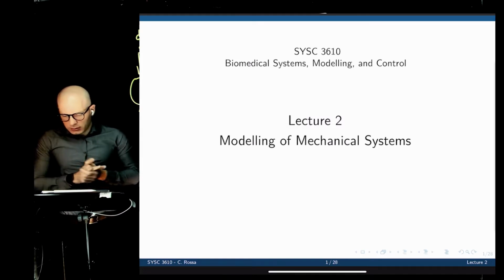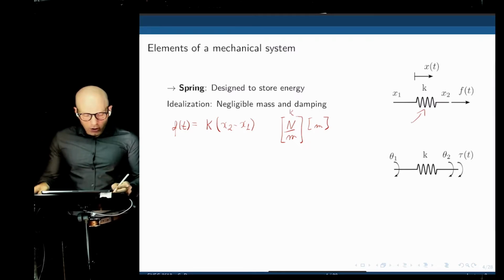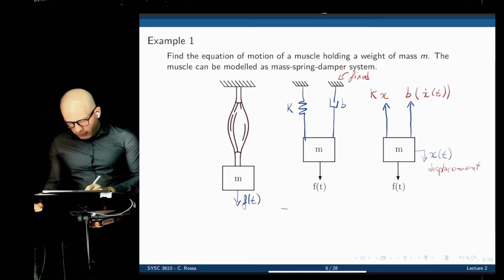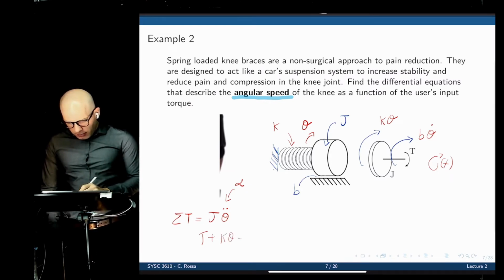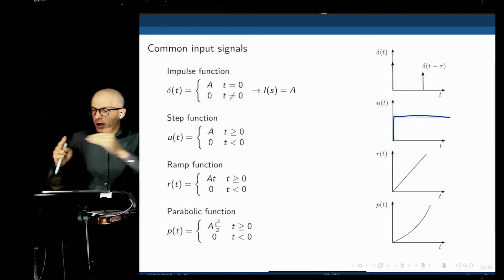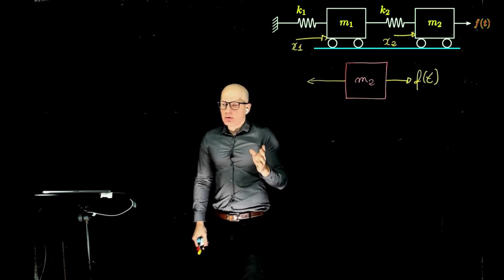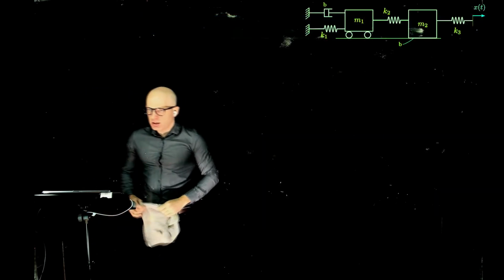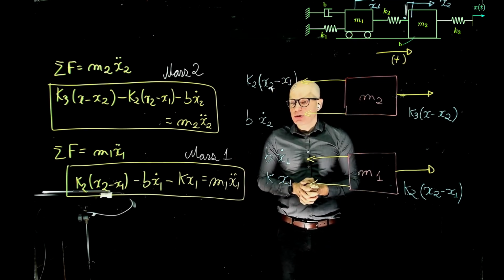Biomedical systems modelling and control - Lecture 2: Modelling of mechanical systems